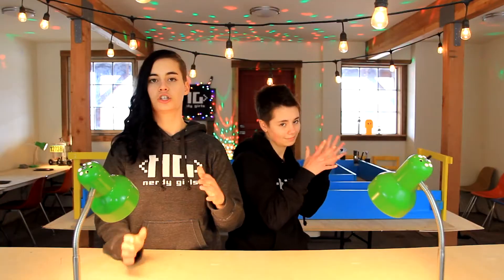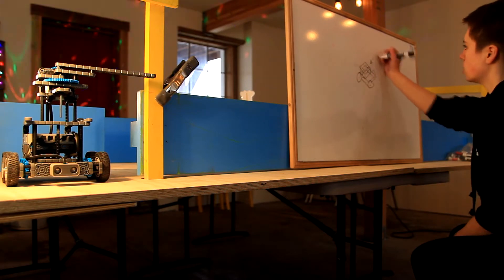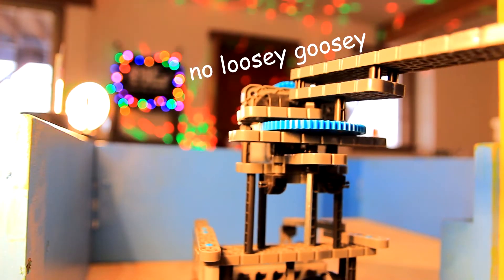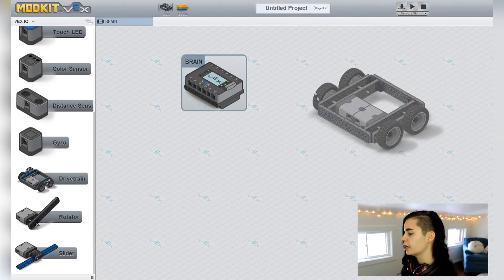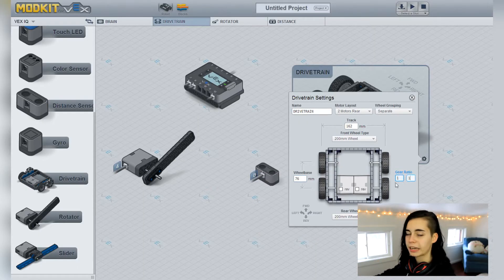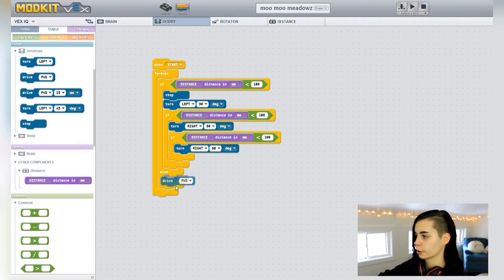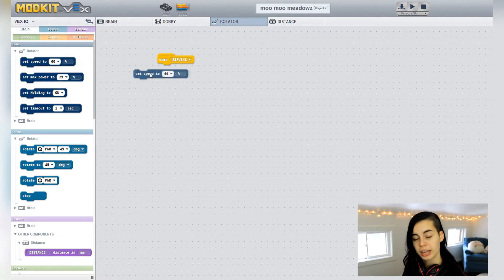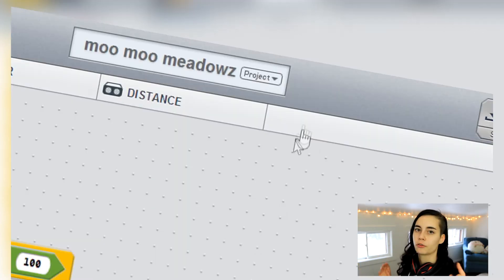VEX IQ CUSTOM ROBOT W/ ARM | TUTORIAL | Build + Code + COW-TIP Battle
Howdy, partner. Ready to hit the Robot Workshop and tip some cows?

the youtubes: hah did u really need a link for this?